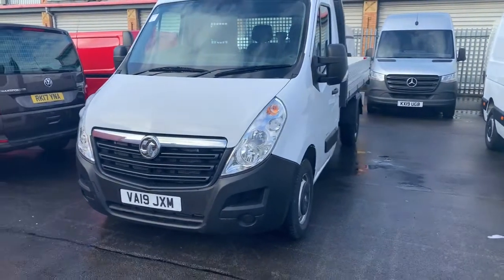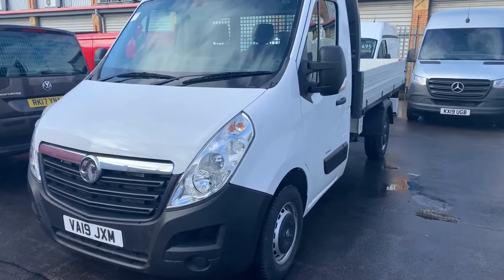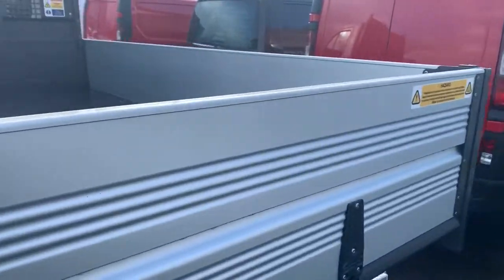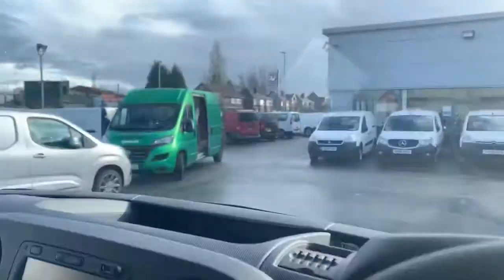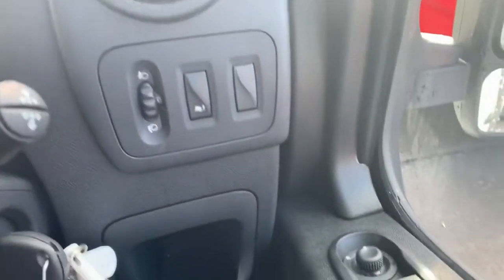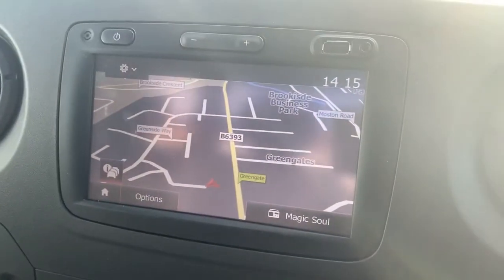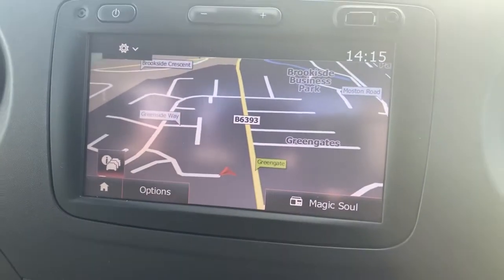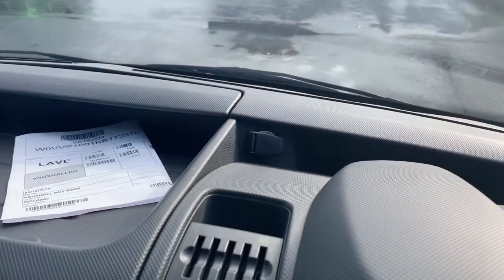Vauxhall Movano Tipper - VA19JXM